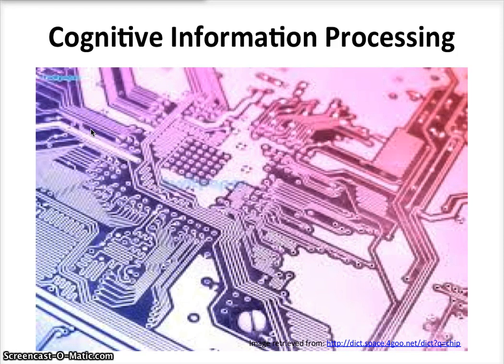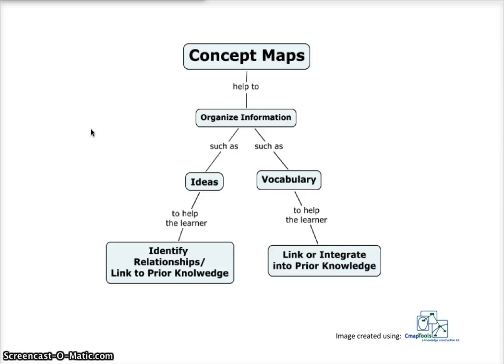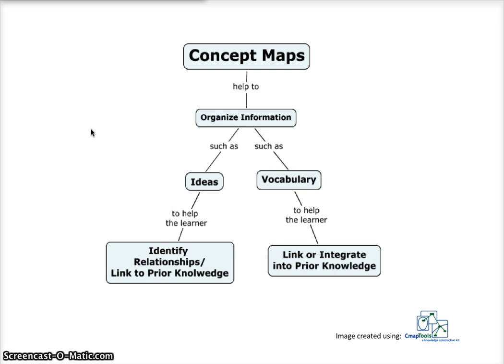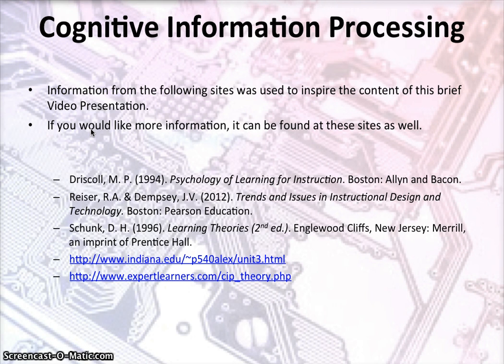Cognitive Information Processing Theory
Professional Development - Cognitive Information Processing Theory